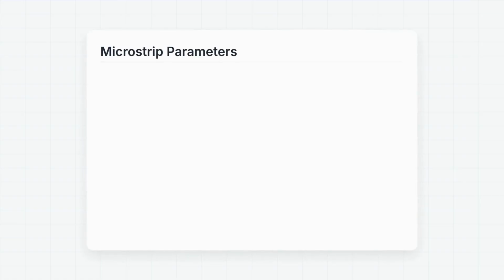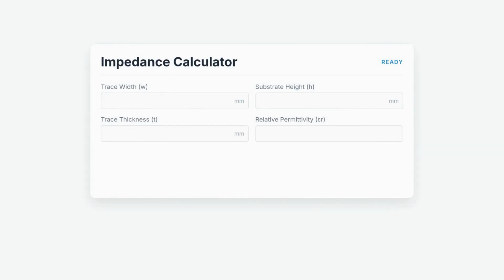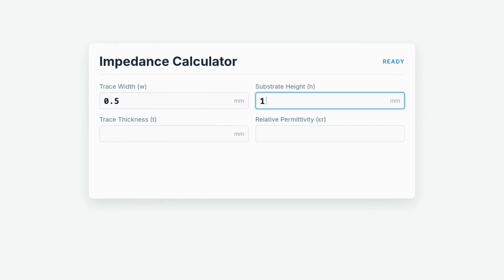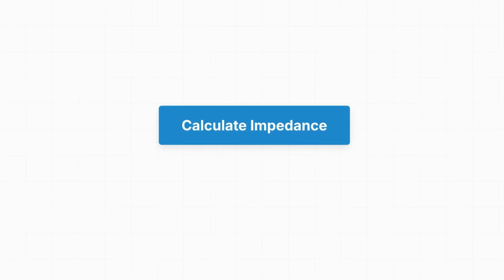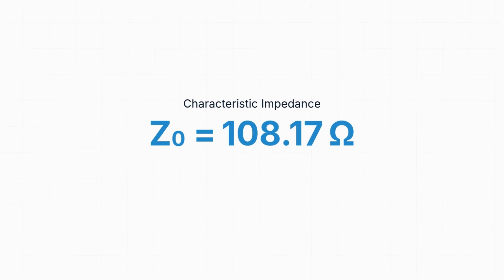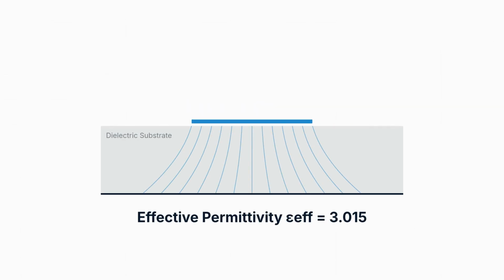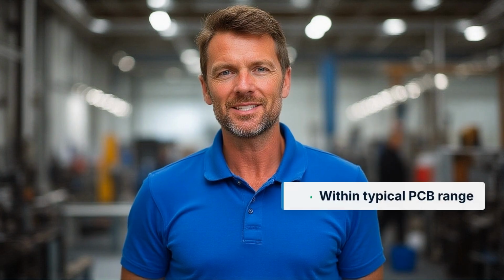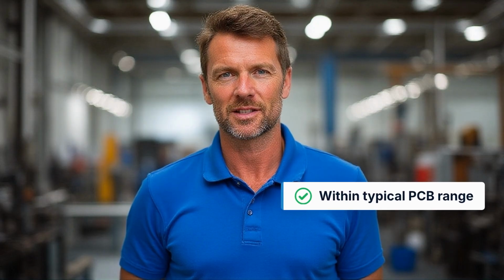Transmission Line Impedance Calculator — How to Use It | Engineering Tool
How to use the Transmission Line Impedance Interactive Calculator — an interactive engineering tool for calculators problems.

This is the Transmission Line Impedance Interactive Calculator, which determines the characteristic impedance and related parameters for various transmission line configurations.

Let's start with our dropdown menu. You can select from five transmission line types: Microstrip Lin...